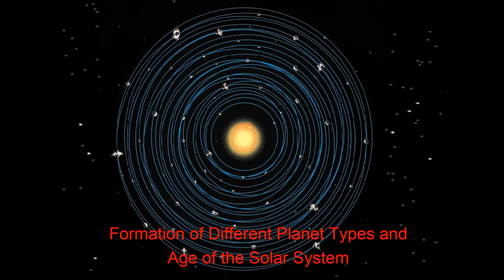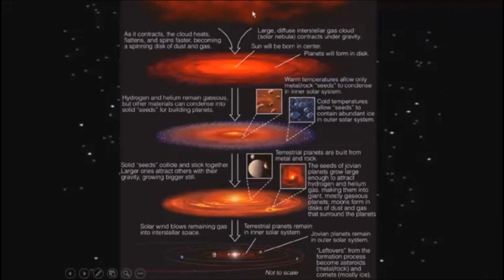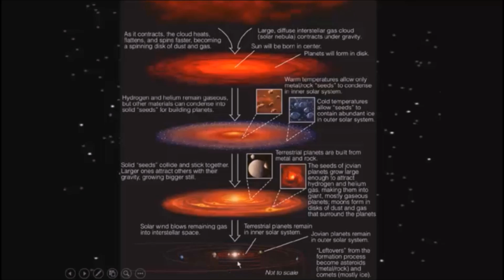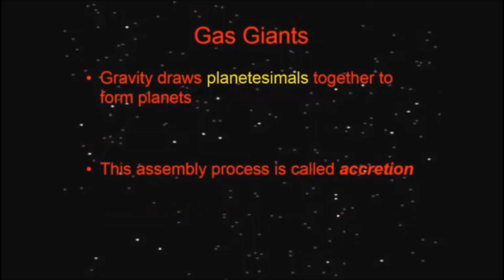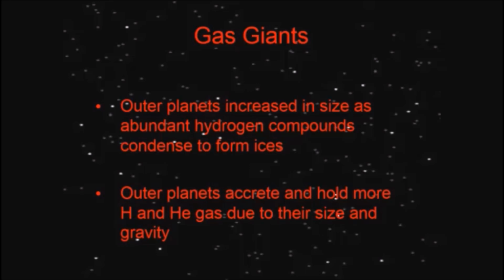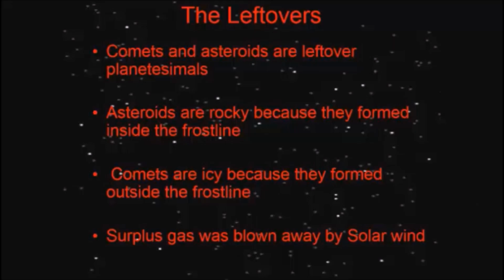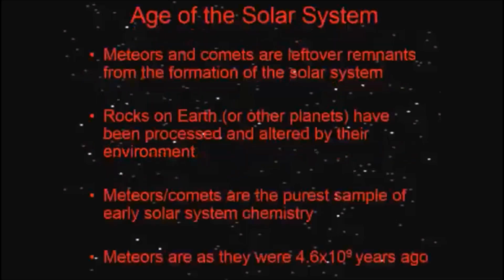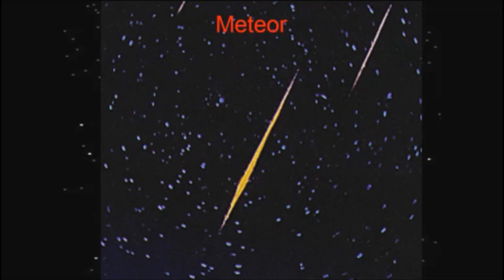Planet Formation 2 Fall 2020 (Poor Quality, replacement coming!)